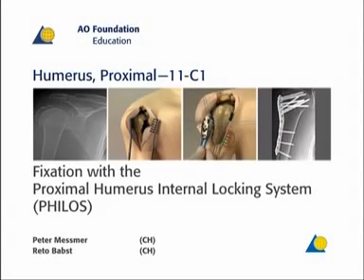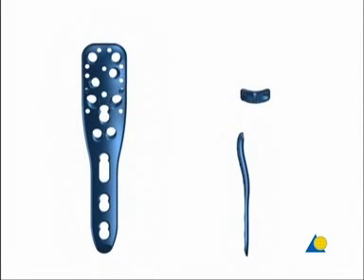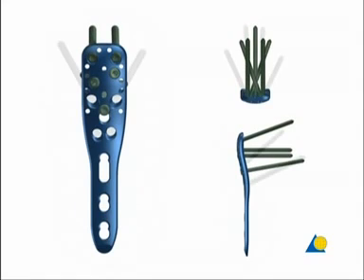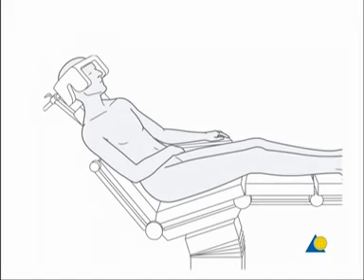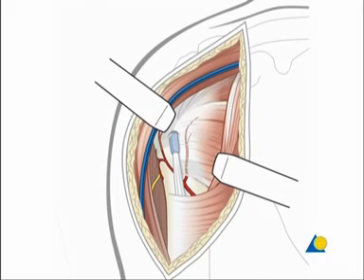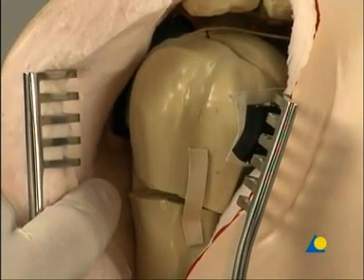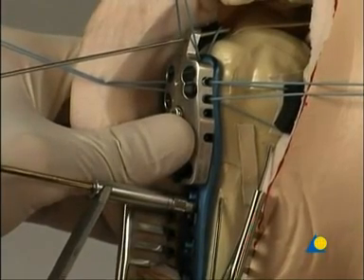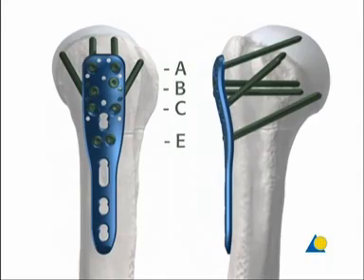AO humerus proximal fixation with PHILOS plate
workshop in fixation of proximal humerus fractures via deltopectoral approach using Proximal humerus internal locking system(PHILOS) Wwith important pearls&pitfalls.